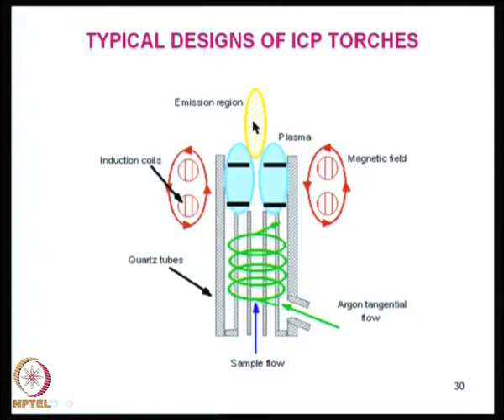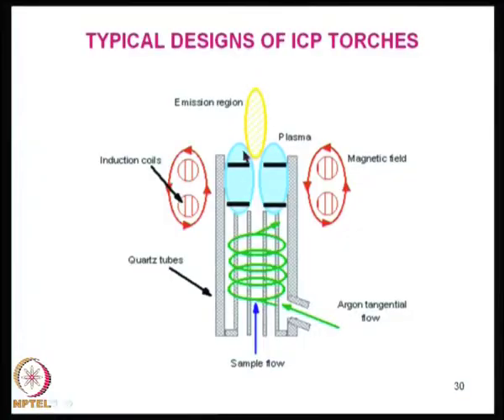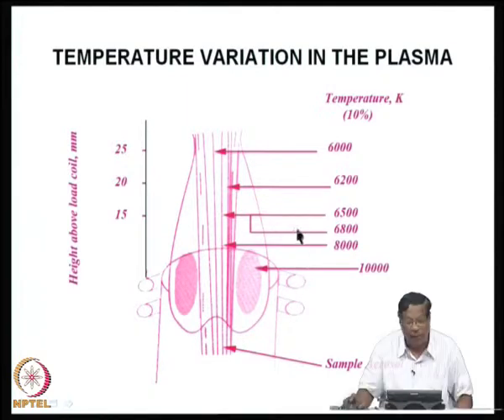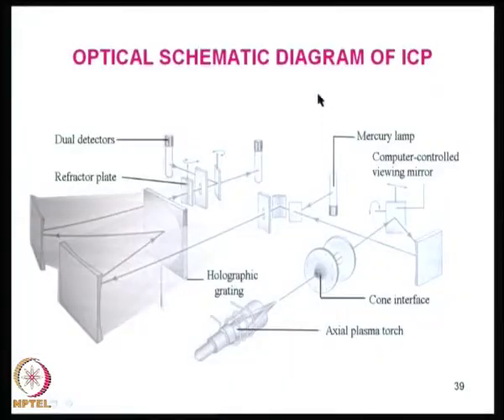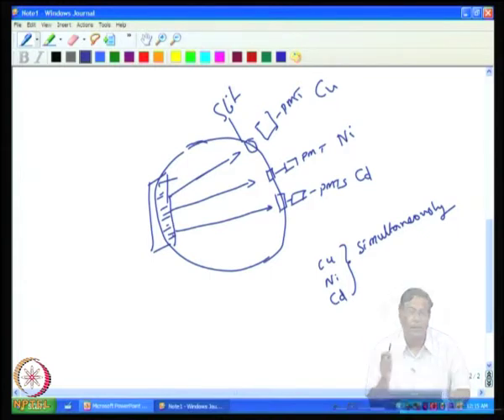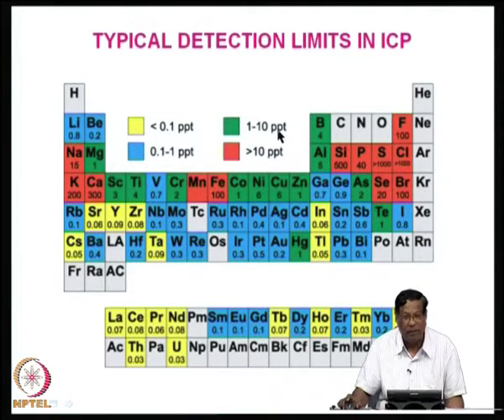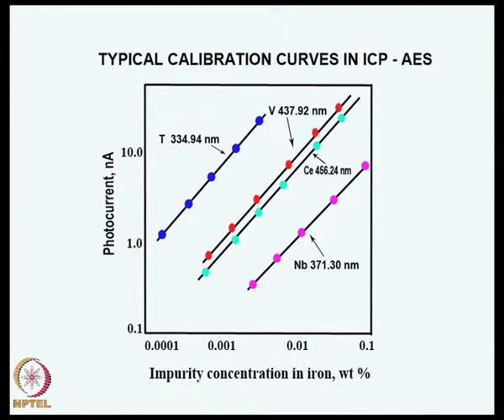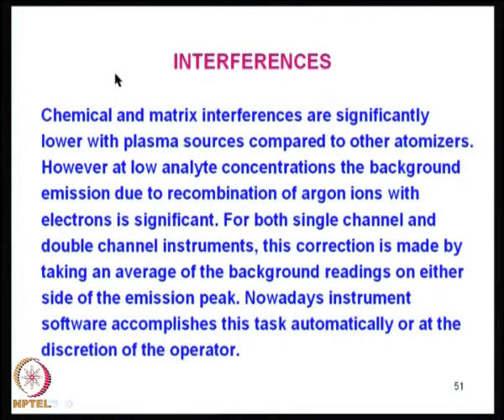Mod-04 Lec-29 Inductively Coupled Plasma Atomic Emission Spectrometry -2 ii. Instrumentation